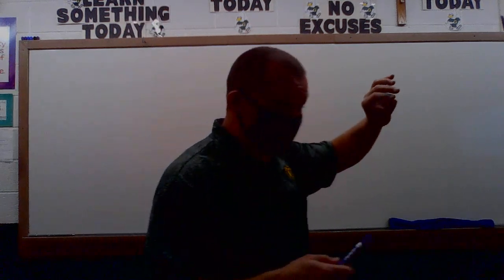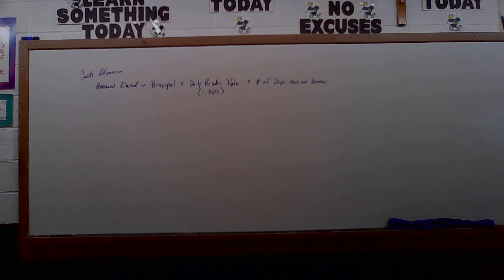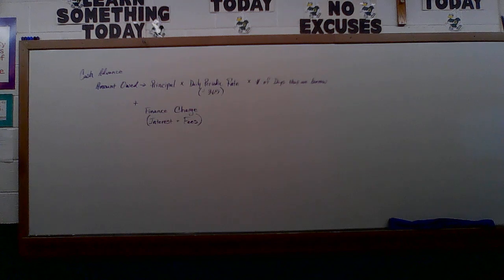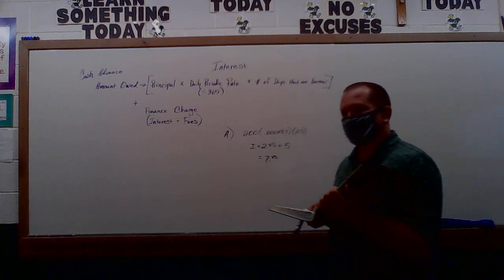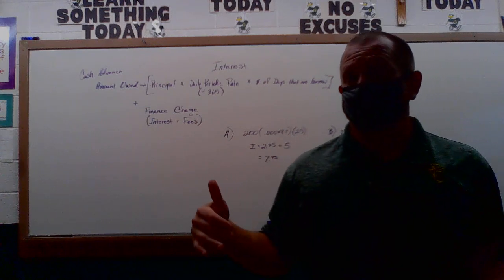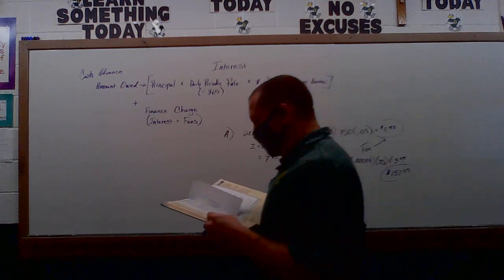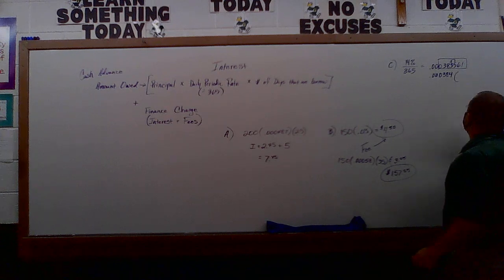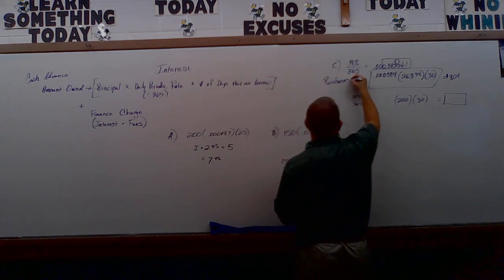Bus Math 4 4